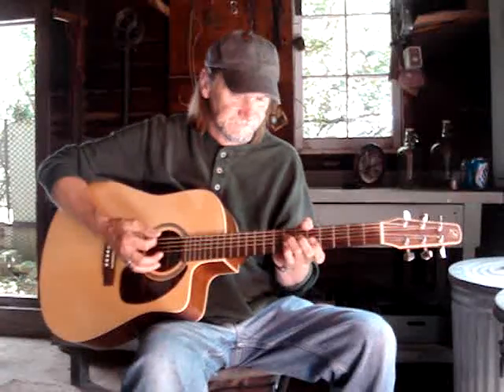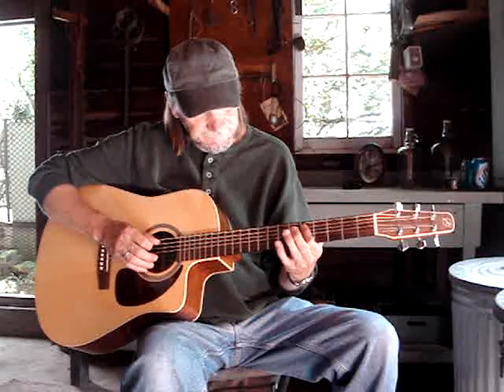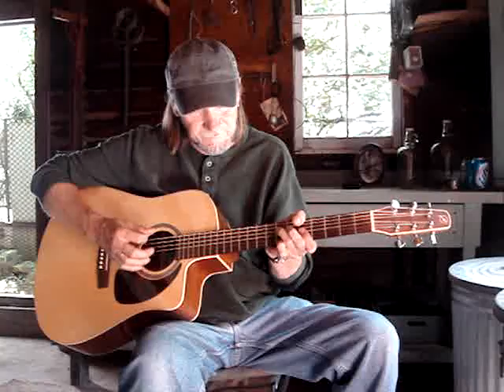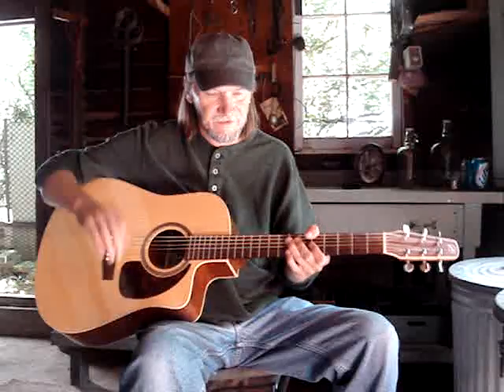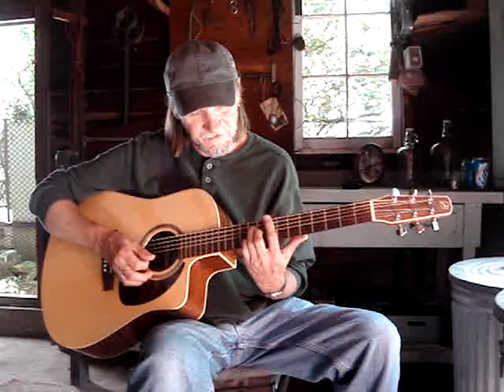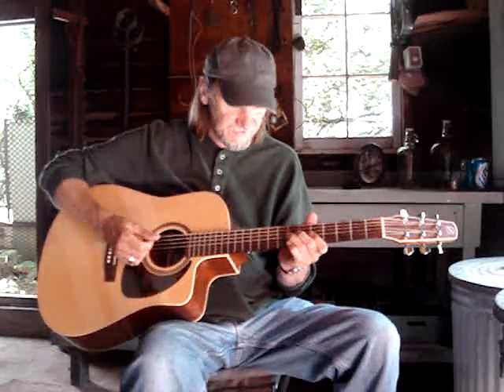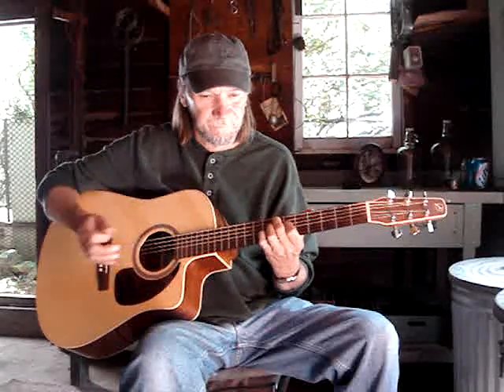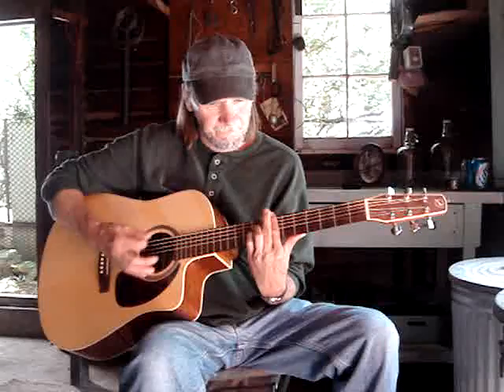Acoustic Guitar Lessons "A Minor Blues"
A minor blues progression. If you would like to make a donation, pdf tabs are available.